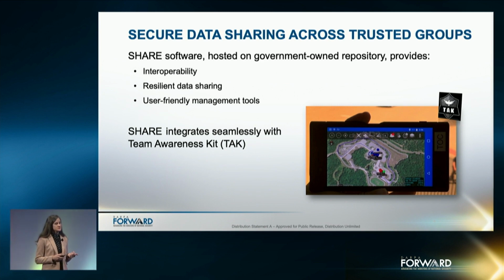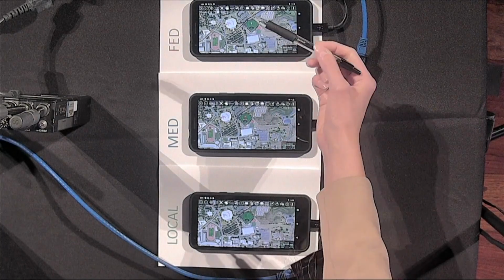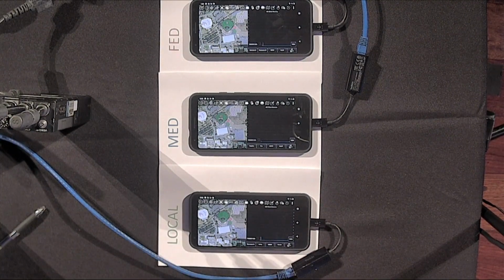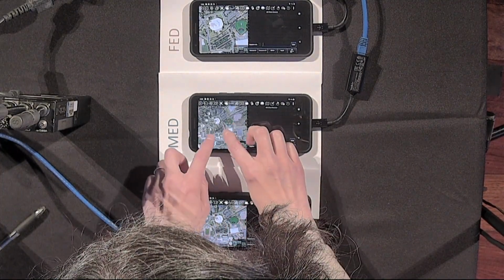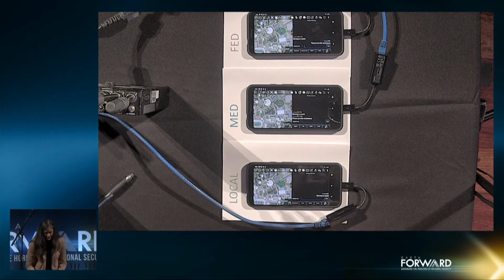Secure Handhelds on Assured Resilient Networks at the Tactical Edge (SHARE)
Demo: Demo of SHARE highlighting trusted group communication and resilient data sharing in the presence of disruption. Audience will observe the benefits of SHARE's capabilities through the Tactical Assault Kit (TAK) user interface.

STO Program Manager Mary Schurgot